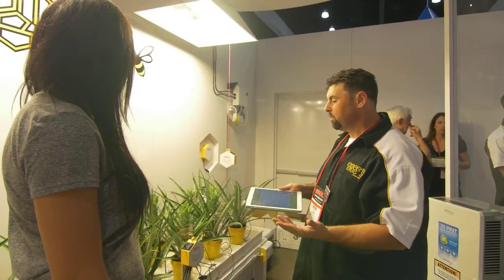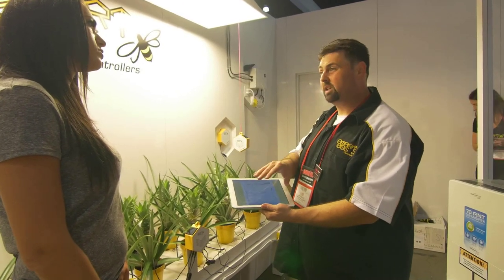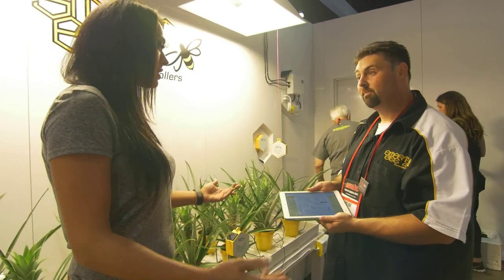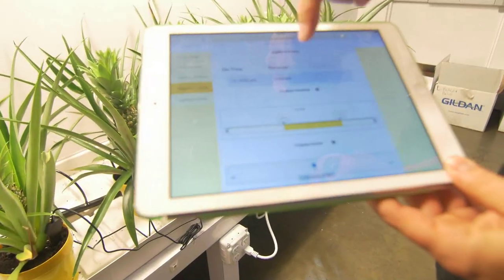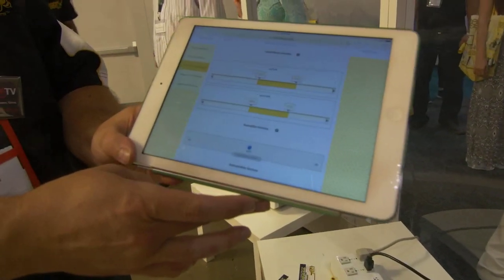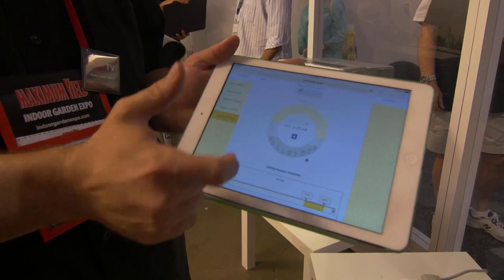Smart Bee Controllers - A wireless network sensor-based grow room system.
for more products!

This is our TLH sensor LTH and CO2. This is consistently measuring light, temperature, humidity, and CO2.

Then this is our water content sensor. These probes are in the plants, and they are measuring root zone temperature as well as water content. Root zone temperature to prevent the pests and pathogens and then water content to make sure youÕre giving your plants exactly what you need because over and under watering are the two hardest things to diagnose in any grow environment.

We also have this product here are Stinger Smart Plug 4. What this does is actually ties in third-party devices. While your light, temperature, and humidity are being read, say your humidity is outside of its set points, then you dial in on the app. You can actually kick on a third-party device like humidifier, or consequently if your temperature is too high, it can shut off your lights for a little bit to bring the room back down to where it needs or activate an AC, whatever you prefer. Basically just keep that harmony thatÕs going on in your room, as well as notify you when something is wrong.

For example, letÕs say your water content is too high, it can actually cut off watering in order to keep your root zone at the right moisture level that it needs to be at. From this standpoint, you know thereÕs the Star Trek side of it of introducing all of this great technology in your room and wirelessly networking everything and being able to go to the movies and when something goes wrong, youÕll get a little notification. But itÕs about an insurance policy as well because too many gardeners have come in the next day, something didnÕt shut off or something didnÕt turn on and they didnÕt know about it for 12 hours.

The fact of the matter is, you know from a retailers standpoint, weÕre trying to help them grow their customer base because every successful growers are going to continue to come back to the store and buy all the consumables, the nutrients, the grow cubes, and all of that stuff. ItÕs about retailers being able to build more customers for themselves and making gardeners more successful in their own right so that they scale up and they expand into a new facility, so itÕs really about just kind of furthering the industry at the whole and using all this modern technology thatÕs available to us.

Well, you know thereÕs a few of us that are out there, and we bring all a little something different to the party, but the fact of the matter is you know we pride ourselves on being easy-to-use. The developer of this product is a 20-year master grower and the thing that he needed the most is something that was easy to set up, easy to use, easy to understand, and be able to take this data and make decisions about his facility that are going to increase yields and increase consistency.

As well, you can see if I get Lighting Controllers, right? Our Lighting Controller page. As you can see here, the Lighting Controller page functions much like the regular timers that you see, so you have the ability to actually set the cycle your on/off just like you would any other lightning controller, and then just simply lock it in. So, I don't know if somebody turned that off or not. They might have done it manually.

Other than that, weÕre going to be adding on more features as we develop so fertigation, pH, and PPM and AC controls. We got a bunch of stuff in development, security access controls, so you can know when your employees are coming and going, and all of these updates are free. When you buy the system, you are then entitled to all of the future updates and then you just simply add on the equipment as you wanted.

We are Open:
Monday - Friday: 9am - 5 pm PST

Select the best products in the industry by understanding how to use them with Hydro Select.